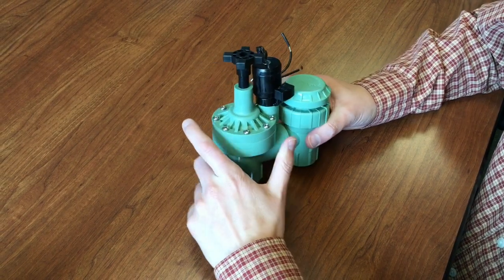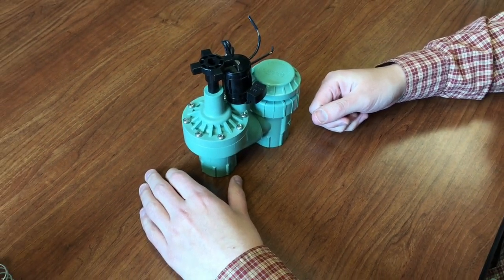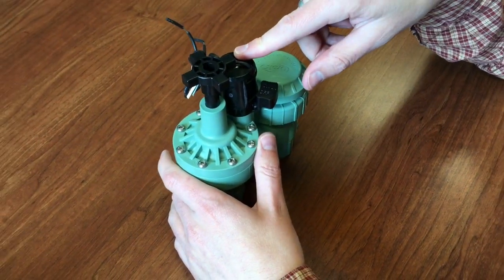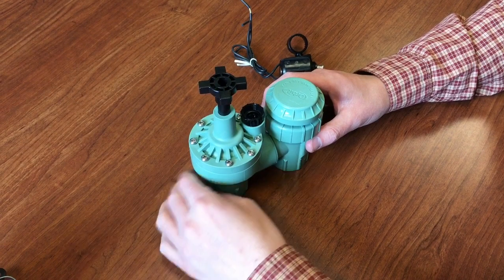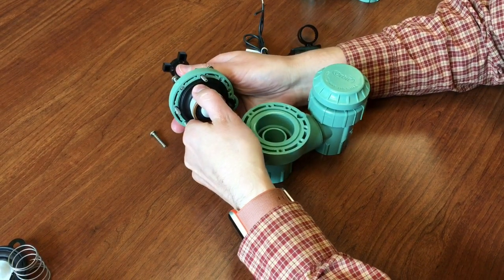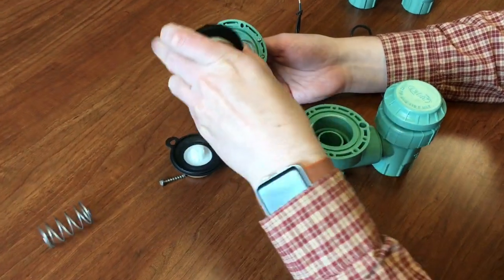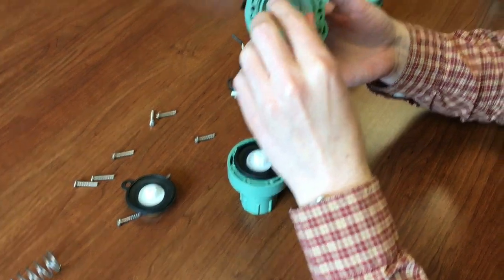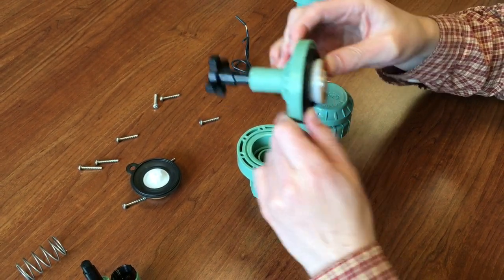How to make valve repairs on the Orbit Anti-Siphon Valve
This video shows the internal repairs that can be made to the Orbit Anti-Siphon Valve.